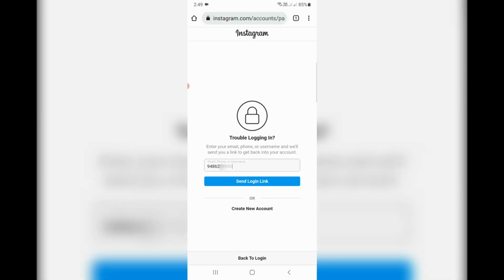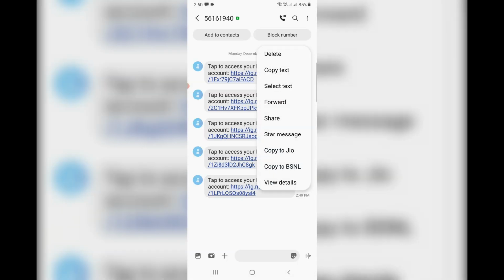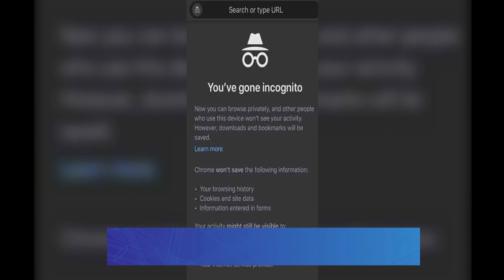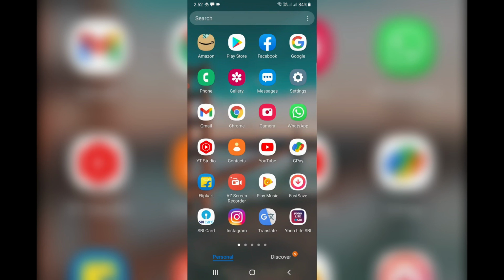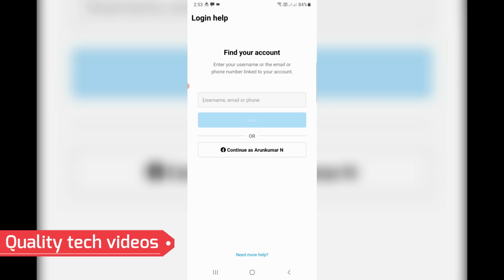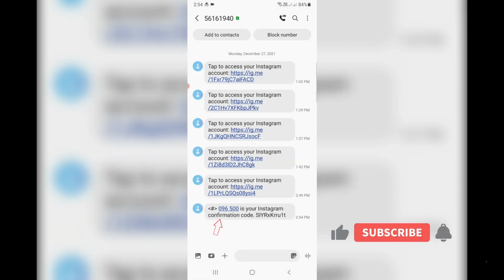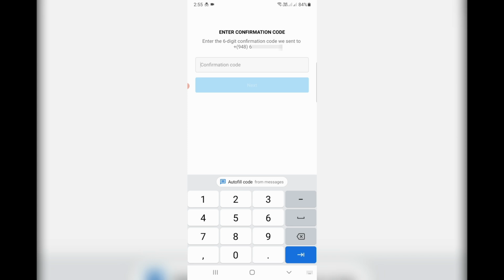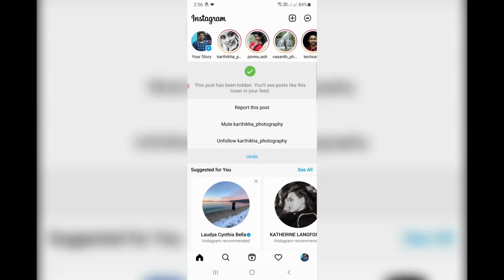Fix this link is invalid tap to access your instagram account | Password reset link not working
This tutorial is about how to fix instagram password reset sms link not working | this link is invalid please request a new one and try again.

If may be first method not working for you,just goto your instagram login page.

After you enter that code finally you get back your instagram account,and also all your photos and videos are very safe.

Finally this problem is solved in permanently,so this is the way you can easily retrieve your insta account.

This video has english subtitle at same time you can translate to tamil,kaise kare hindi,bangla telugu,kannada and malayalam languages.

Today i get the following one error notification while i try to access the instagram password reset link :

This link is invalid

Please request a new one and try again.

Tap to access your instagram account : ig.me

How to solve password reset link not working in instagram :

1.One of my subscriber ask when i try to press this link it redirecting to login page.

2.But after some time it shows "This link is invalid".

3.So what is the meaning of this issue and how to fix it?.

4.And some user's are ask to me,how do i recover my insta account by without password.

5.So first method is,just one more time resend that password reset link.

6.Once you received that sms,just copy that link and open your chrome as incognito mode.

7.Now you can try to access that link.

8.So i hope now this time it does not shows that previously occurred error message.

9.Some time this link is expired or not work,if you long time does not open.